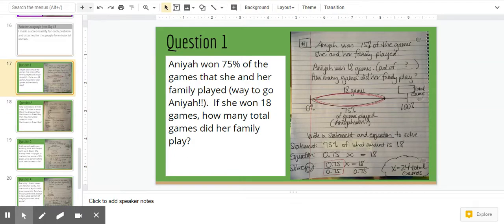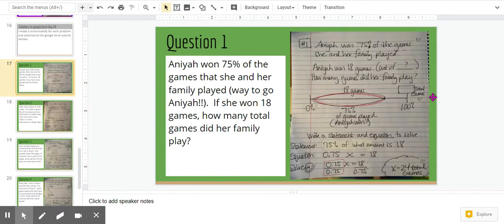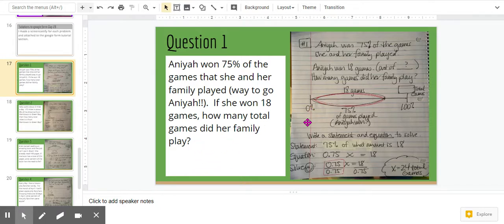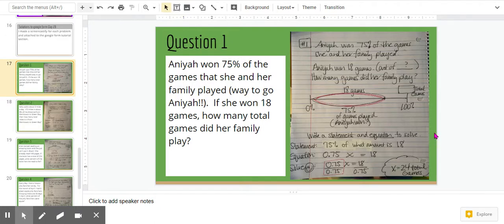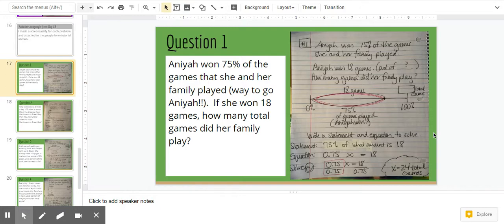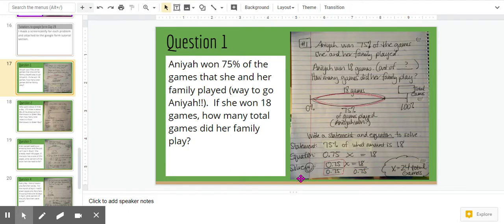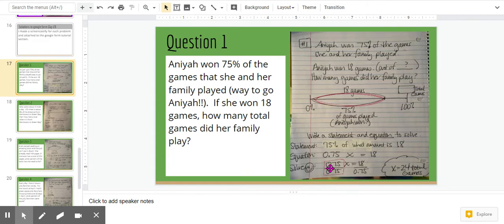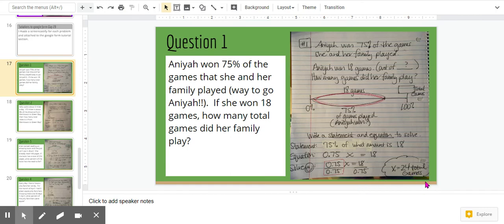Day 27and 28 slides for google form tutorials find percent or total - Google Slides